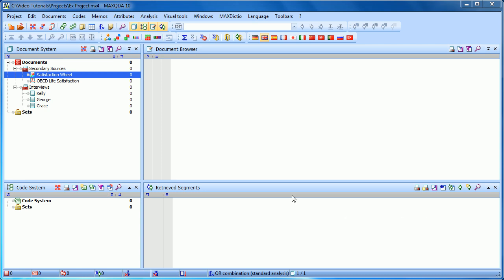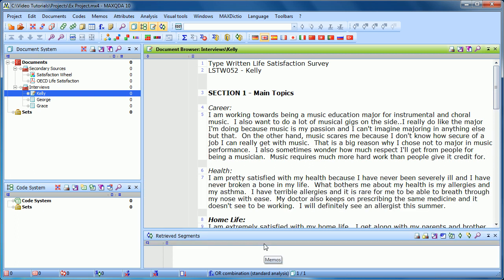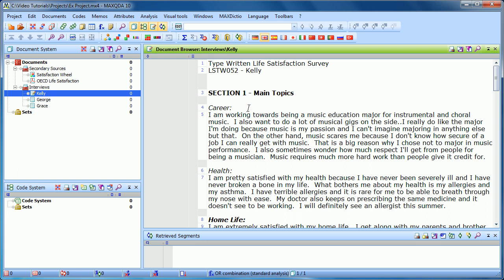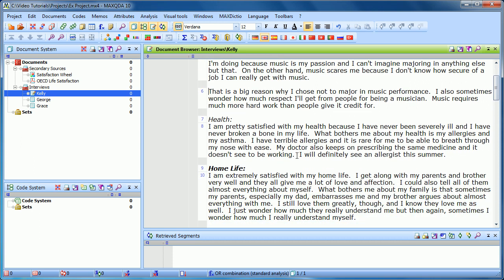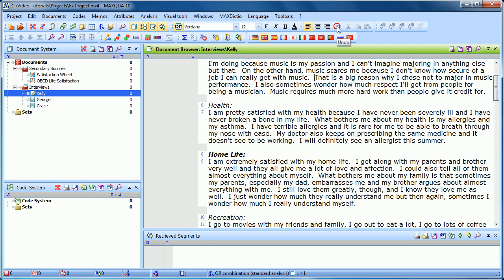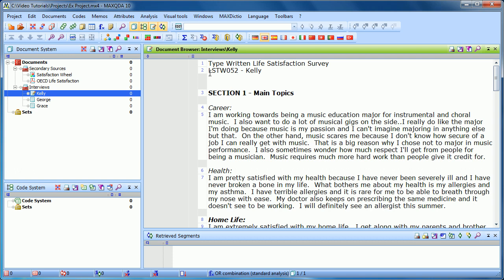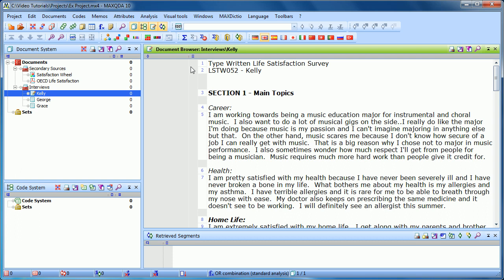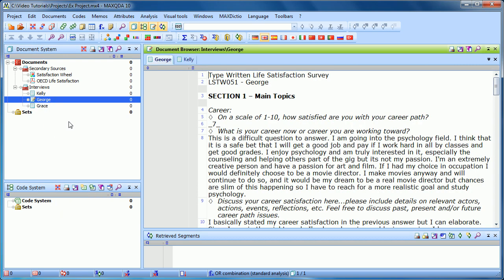[2011] MAXQDA 10 and MAXQDA 11: Viewing Documents in the Document Browser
Are you using MAXQDA 12?

This video shows you how to view your documents after they've been imported into MAXQDA. Simply go to the Document System and double click on the document you want to view. The selected document now appears in the Document Browser and will look just like in a word processor.
Most of the formatting of your text document will be preserved, and you even have the option to edit your document after importing it to MAXQDA.